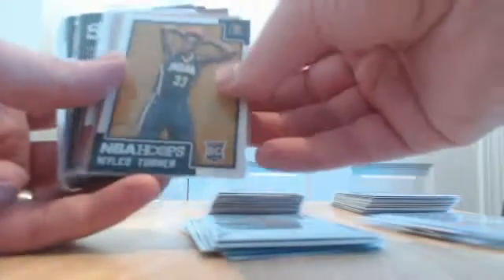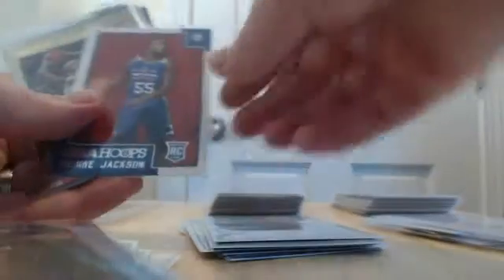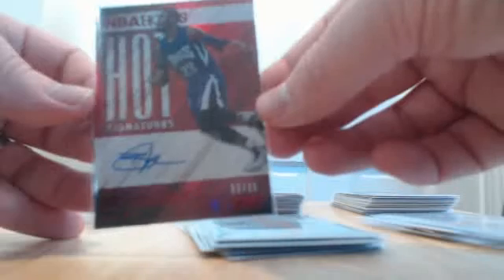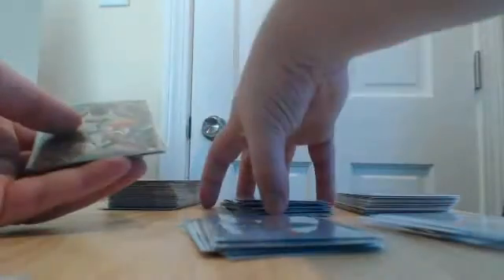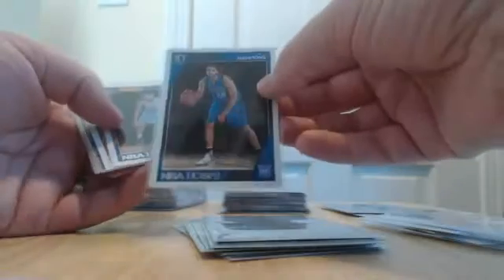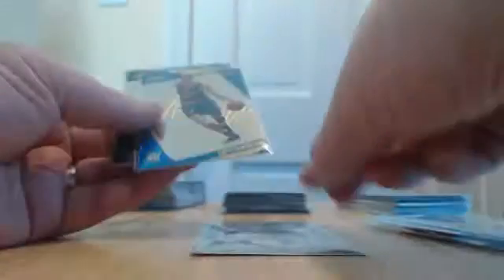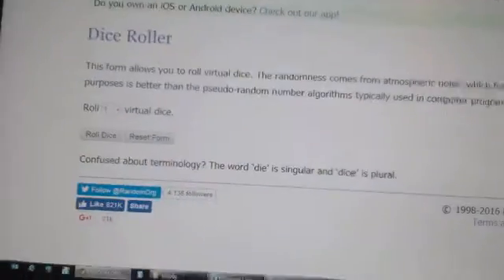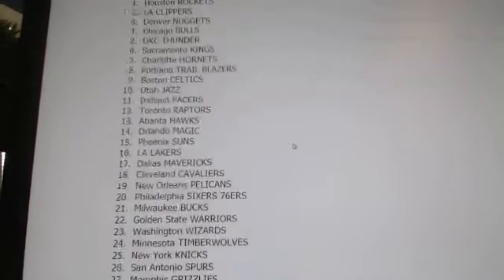11/22/2016 5BOX NBA RETRO MIXER PART 3 OF 3 RECAP & RANDOMS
11/22/2016
5BOX NBA RETRO MIXER
PART 3 OF 3 RECAP & RANDOMS

2015-16 HOOPS /REVOLUTION/ CLEAR VISION
2016-17 HOOPS BL
1995-96 FLEER METAL SERIES II